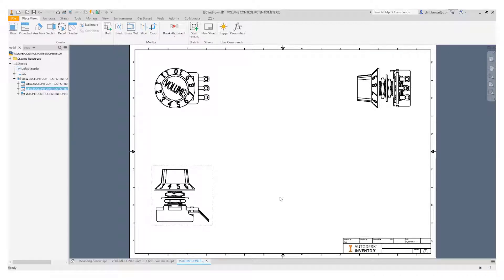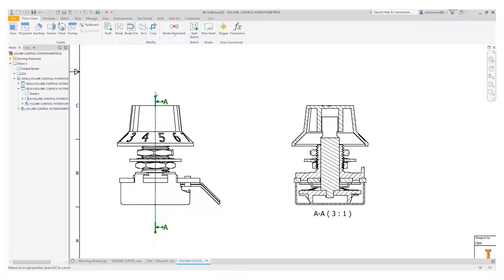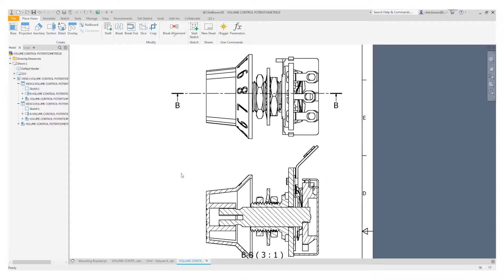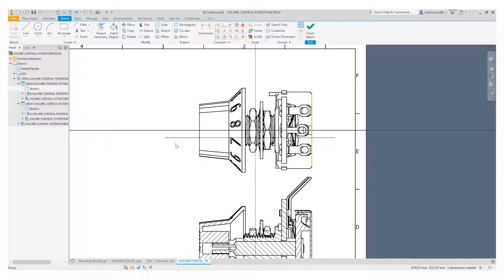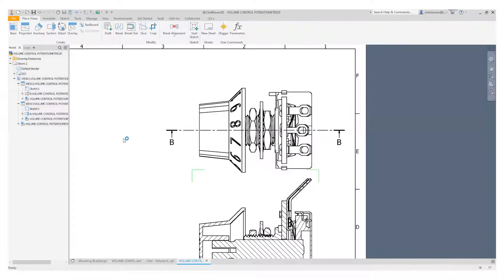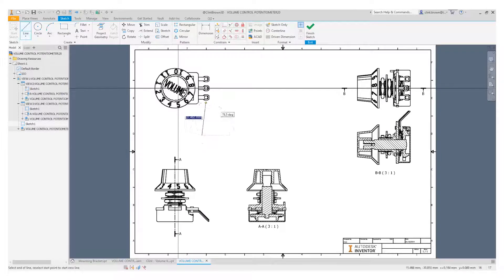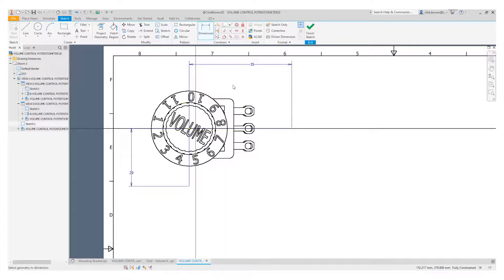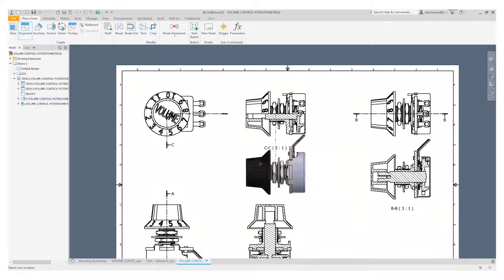Creating Precise Section Views in Autodesk Inventor